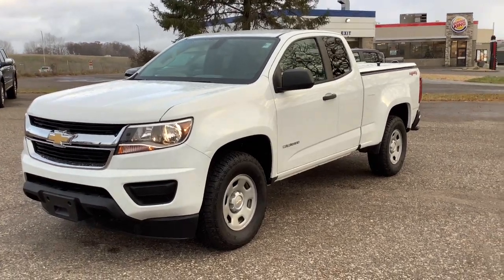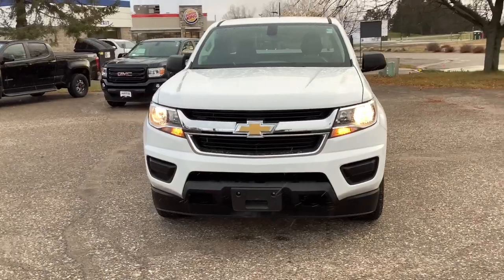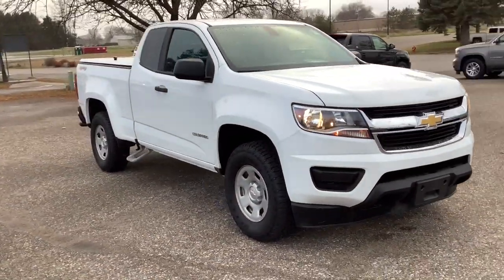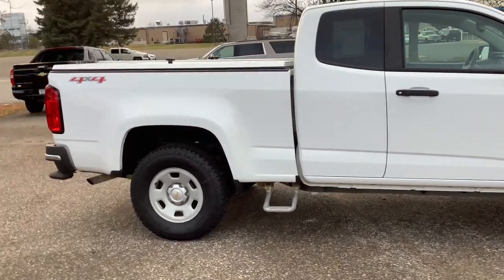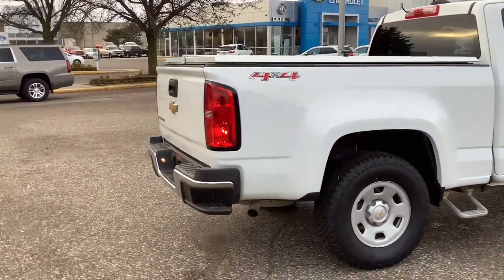2018 Chevrolet Colorado Aitkin, Foley, Elk River, Little Falls, Mora, MN P9356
Summit White Used 2018 Chevrolet Colorado available in Princeton, Minnesota at Princeton Auto Center. Servicing the Aitkin, Foley, Elk River, Little Falls, Mora area.
2018 Chevrolet Colorado 4WD Work Truck - Stock#: P9356 - VIN#: 1GCHTBEA3J1134875

Princeton Auto Center
112 9th Ave Circle S

Summit White 2018 Chevrolet Colorado Work Truck 4WD 6-Speed Automatic 2.5L I4 DI DOHC VVT 4WD.Awards:* 2018 KBB.com Best Resale Value Awards * 2018 KBB.com 10 Most Awarded Brands
JET BLACK/DARK ASH  VINYL SEAT TRIM,ONSTAR AND CHEVROLET CONNECTED SERVICES CAPABLE,SUMMIT WHITE,TRANSMISSION  6-SPEED AUTOMATIC  HMD  6L50  (STD),KEY EQUIPMENT  TWO ADDITIONAL KEYS FOR SINGLE KEY SYSTEM  Provides two additional spare keys for a total of (4). (Keys will be cut but not programmed) NOTE: programming of keys is at customer's expense. Programming keys is not a warranty expense.,SAFETY BELT ASSURANCE SYSTEM  prevents vehicle from being shifted out of Park until driver and /or passenger seat belts are fastened,FLOOR COVERING  FULL-LENGTH BLACK VINYL,REAR AXLE  4.10 RATIO,LICENSE PLATE KIT  FRONT,FUEL  ADDITIONAL 3-GALLONS  3 gallons of fuel in addition to normal assembly plant fill,GVWR  5600 LBS. (2540 KG)  (STD),WORK TRUCK PREFERRED EQUIPMENT GROUP  includes standard equipment,TIRE  COMPACT SPARE T175/90D18  BLACKWALL  (STD),SEAT DELETE  REAR,SEATS  FRONT BUCKET  (STD),ENGINE  2.5L I4  DI  DOHC  VVT  (200 hp [149.0 kW] @ 6300 rpm  191 lb-ft of torque [259 N-m] @ 4400 rpm) (STD),TIRES  265/70R16 ALL-SEASON  BLACKWALL  (STD),WHEELS  16 X 7 (40.6 CM X 17.8 CM) ULTRA SILVER METALLIC STEEL  (STD),AUDIO SYSTEM  CHEVROLET MYLINK RADIO WITH 7 DIAGONAL COLOR TOUCH-SCREEN  AM/FM STEREO  with seek-and-scan and digital clock  includes USB ports  auxiliary jack  Bluetooth streaming audio for music and most phones; featuring Android Auto and Apple CarPlay capability for compatible phone (STD),CHEVROLET 4G LTE AND AVAILABLE BUILT-IN WI-FI HOTSPOT  offers a fast and reliable Internet connection for up to 7 devices; includes data trial for 1 month or 3GB (whichever comes first),Four Wheel Drive,ABS,4-Wheel Disc Brakes,Steel Wheels,Tires - Front All-Season,Tires - Rear All-Season,Temporary Spare Tire,Tow Hooks,Automatic Headlights,AM/FM Stereo,MP3 Player,Bluetooth Connection,Auxiliary Audio Input,Smart Device Integration,MP3 Player,Auxiliary Audio Input,Bucket Seats,Power Driver Seat,Adjustable Steering Wheel,Power Windows,Power Door Locks,Engine Immobilizer,A/C,Passenger Vanity Mirror,Traction Control,Stability Control,Traction Control,Daytime Running Lights,Driver Air Bag,Passenger Air Bag,Front Side Air Bag,Front Head Air Bag,Rear Head Air Bag,Passenger Air Bag Sensor,Back-Up Camera,Driver Restriction Features,Tire Pressure Monitor